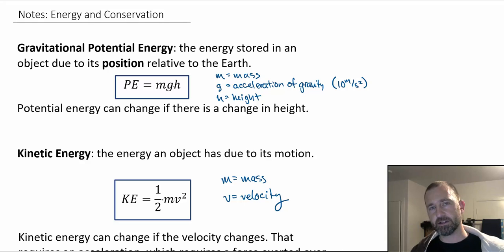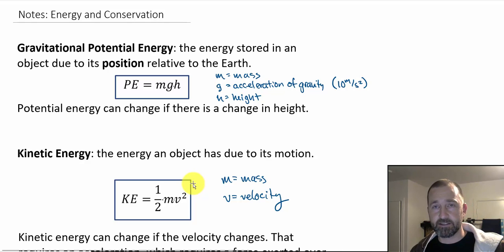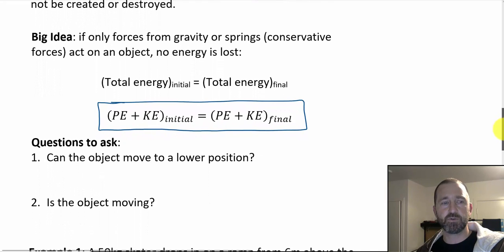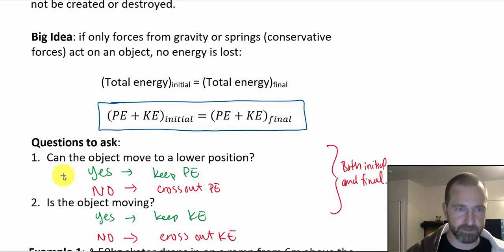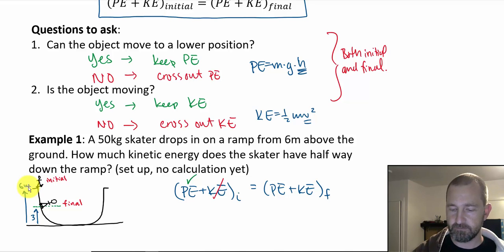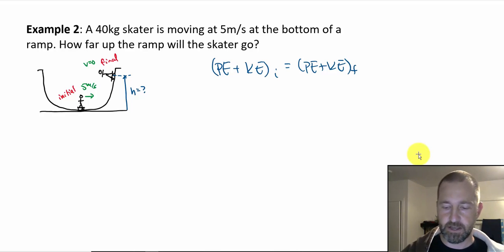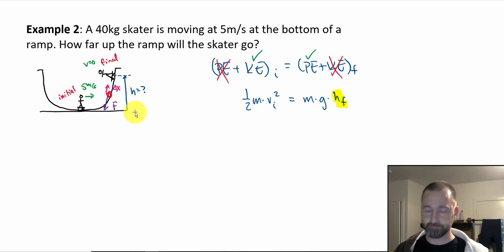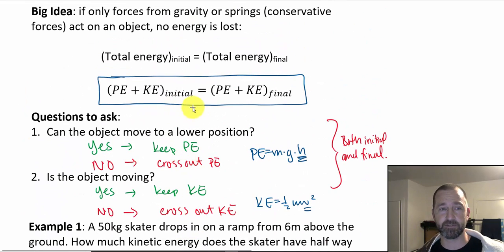Conservation Of Energy